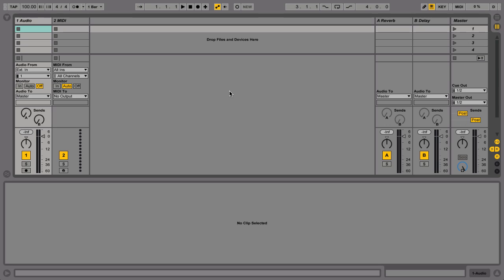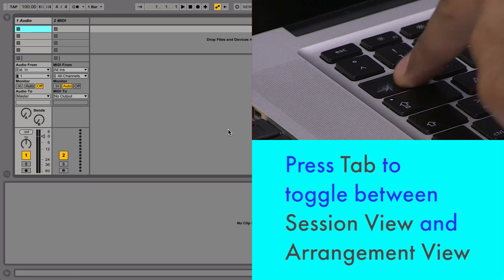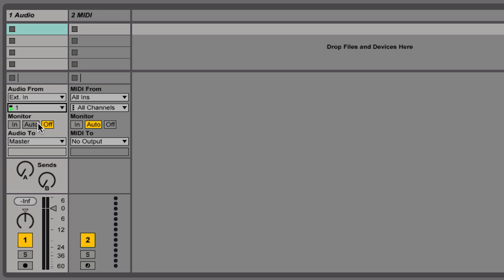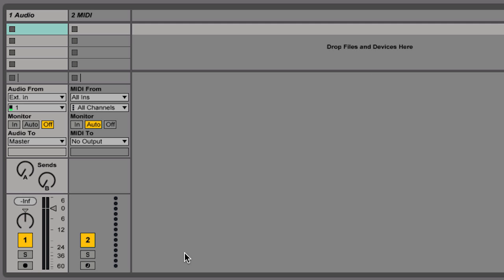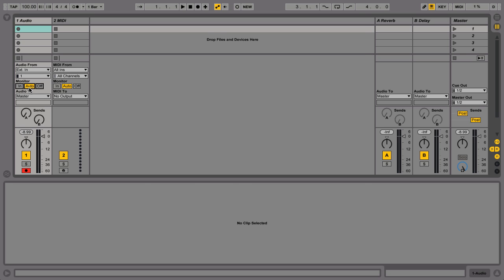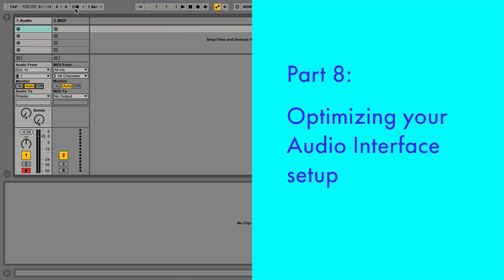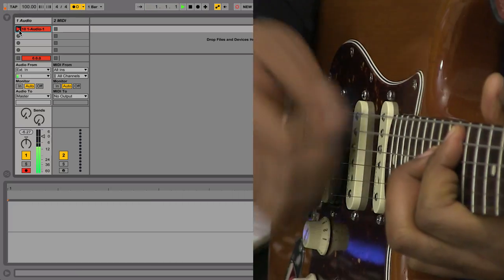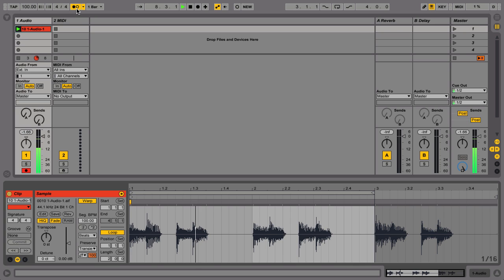Ableton Live 9 Tutorial - Part 3: Recording Audio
Part 3 of our Ableton Live 9 Tutorial series is about recording audio in Ableton Live 9.